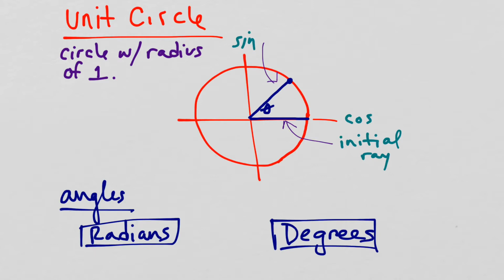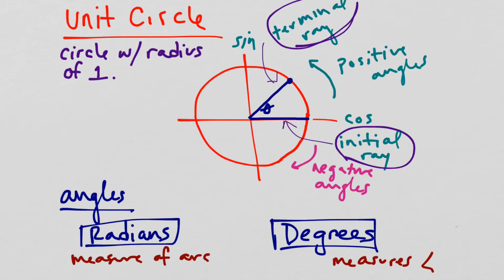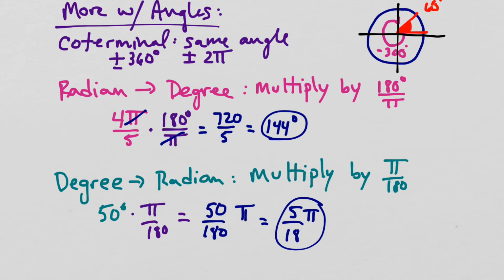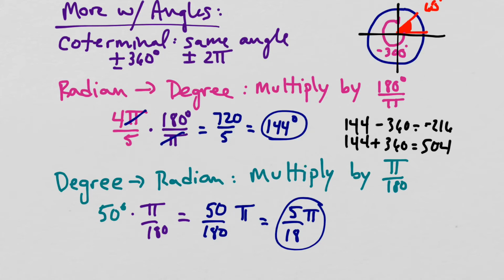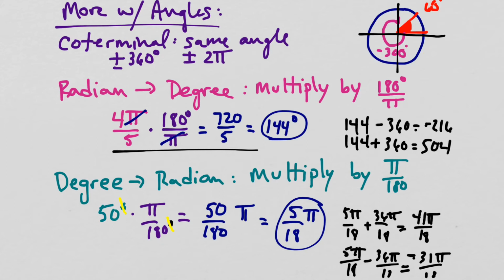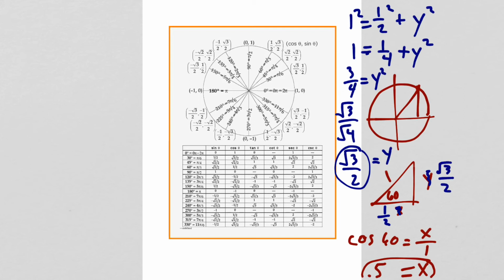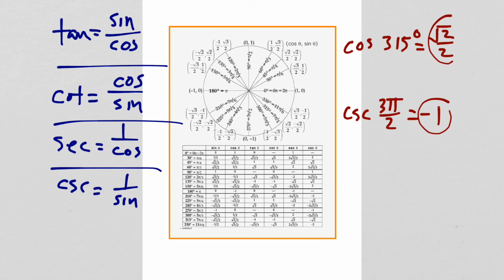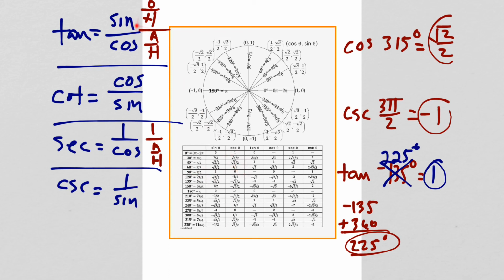Unit Circle Introduction (with radian to degree)